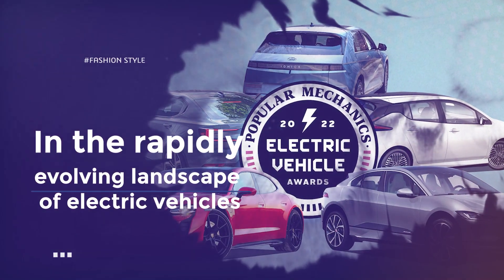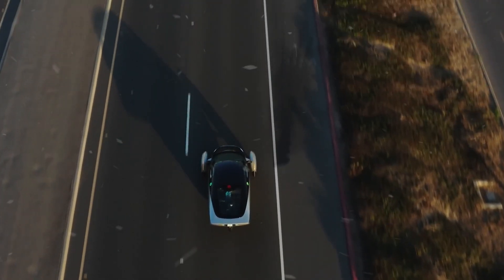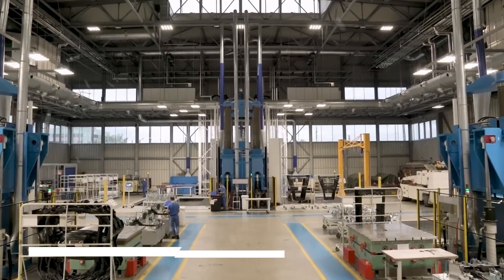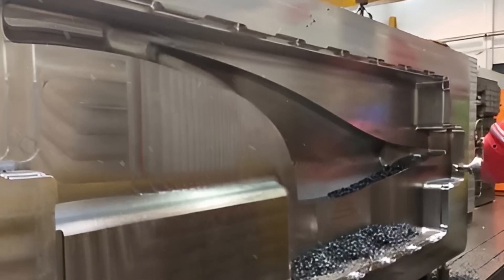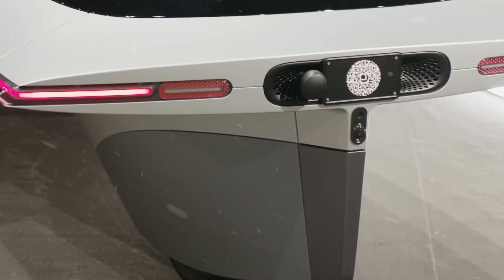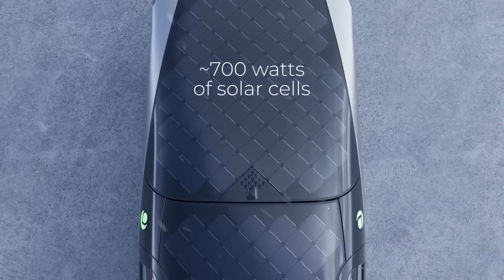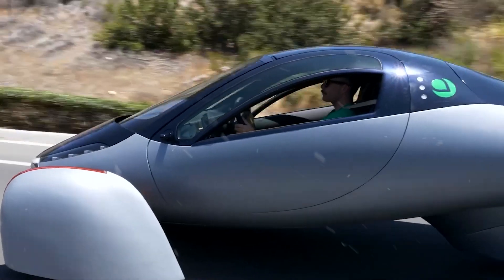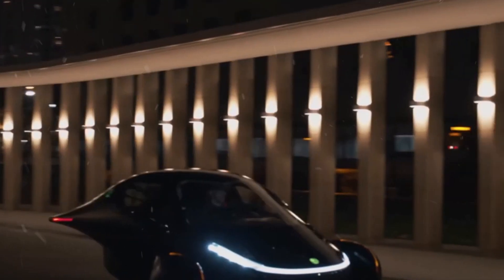Aptera Solar car shocks the EV industry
In the rapidly evolving landscape of electric vehicles (EVs), innovation is the driving force that propels us toward a sustainable future of transportation. Enter the Aptera Solar Car, a vehicular marvel that has sent reverberations through the entire EV industry. Aptly named after the Greek word "aptera," meaning "wingless," this remarkable creation defies conventions, rewriting the rules of energy efficiency and design in ways that have left the world stunned. In this exploration, we embark on a journey into the world of the Aptera Solar Car, a true disruptor that is poised to redefine the future of sustainable mobility.

Aptera's journey is one marked by determination and resilience. Born in 2006 with the vision of crafting an ultra-efficient, three-wheeled vehicle, Aptera faced its share of challenges and temporarily ceased operations. However, like a phoenix rising from the ashes, the company made an astonishing return years later, ready to rewrite the rules of sustainable transportation.

At the core of the Aptera Solar Car's allure is its unparalleled energy efficiency. This vehicle, through a blend of streamlined design, lightweight construction, and advanced materials, boasts an estimated range that leaves other EVs in its shadow. An astounding potential range of up to 1,000 miles on a single charge challenges the very essence of what an EV can achieve.